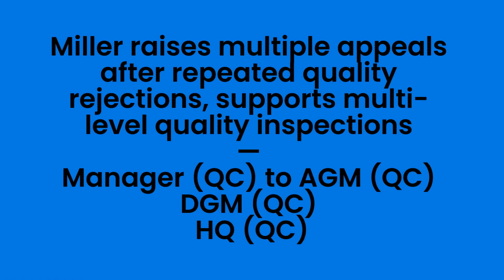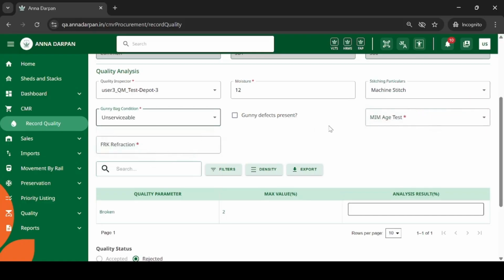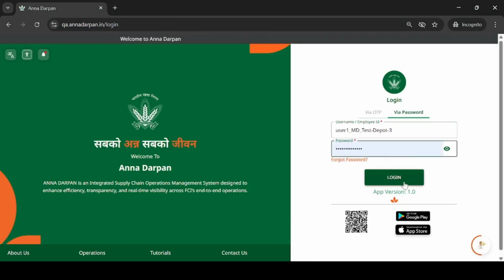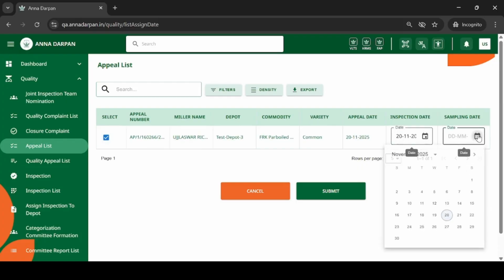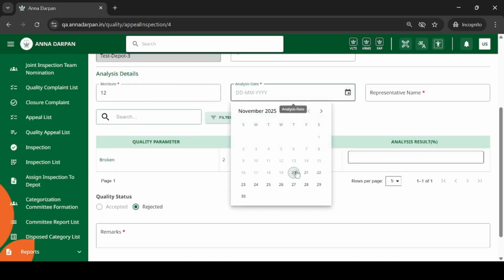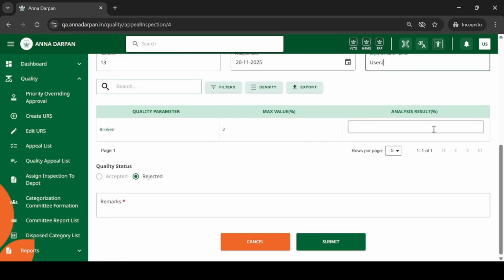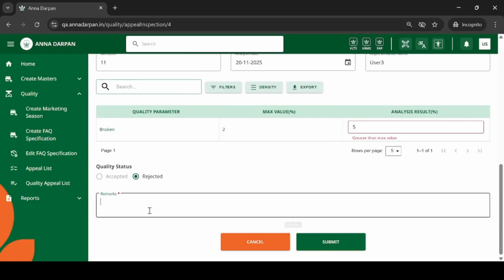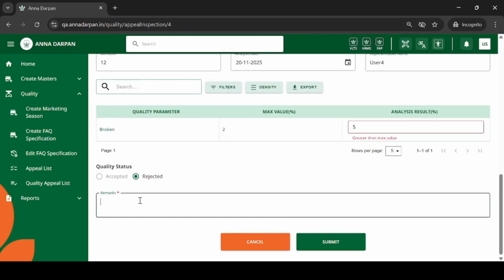Quality - Quality Appeal CMR Rejected stocks video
Quality Appeal workflow in the CMR process under a State Agency Contract. Miller raises multiple appeals after repeated quality rejections, and how the system supports multi-level quality inspections.